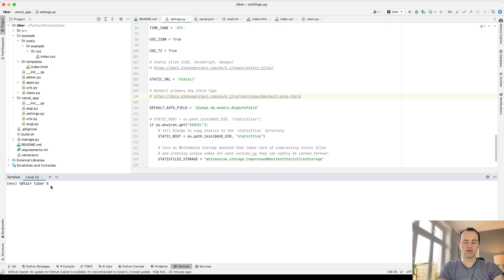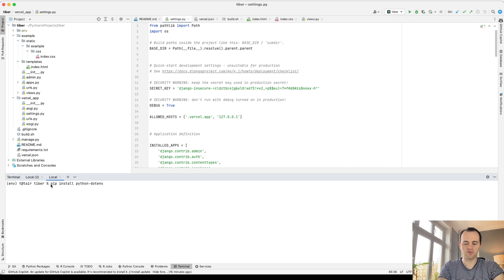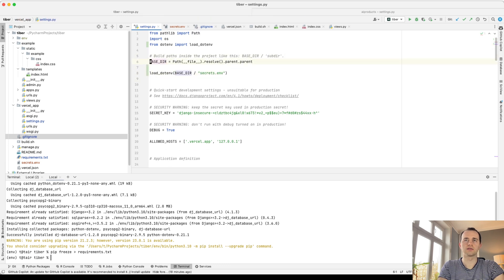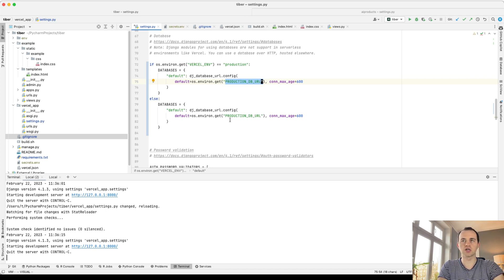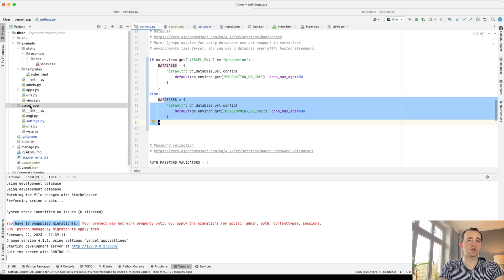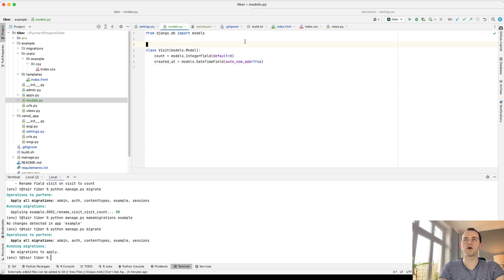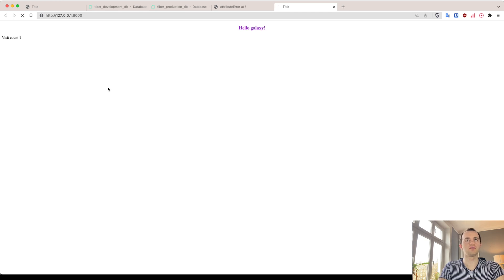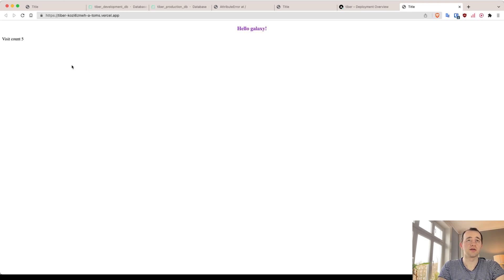Under 8 minutes to deploy Django app with Vercel! Adding databases with Render.com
Watch me deploy a Django app in under 8 minutes using Vercel and Render.com! You won't believe how easy it is. In this video (Part 2),  I show how to adding databases (with Render.com) to your Django app running on Vercel